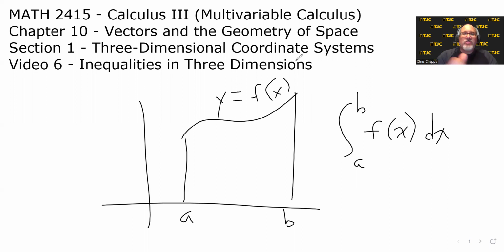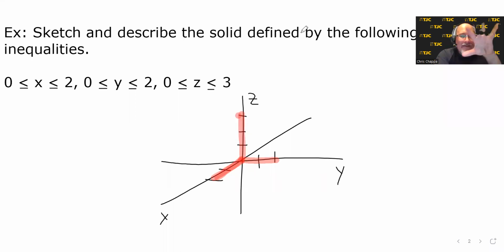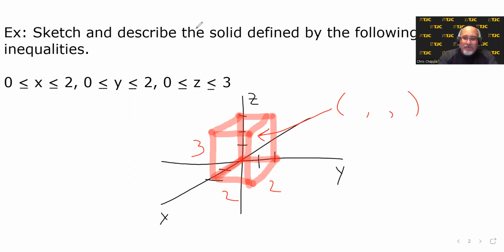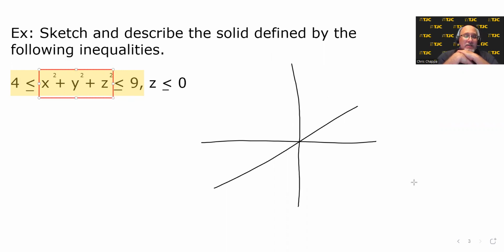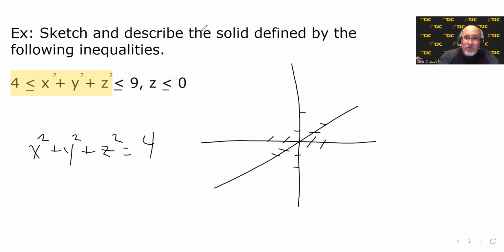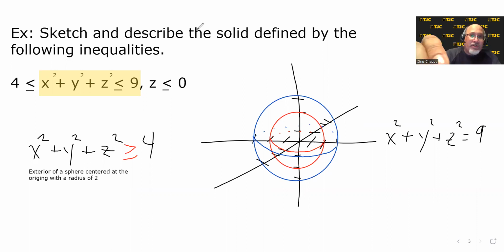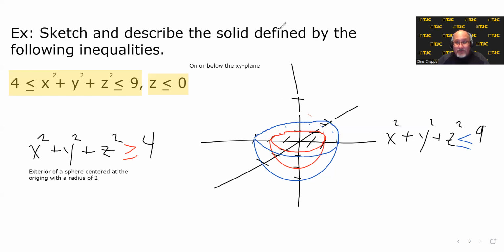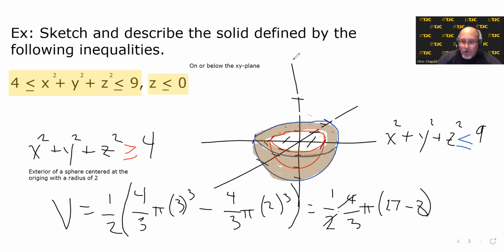MATH 2415: Video 10.1.6 - Inequalities in Three Dimensions